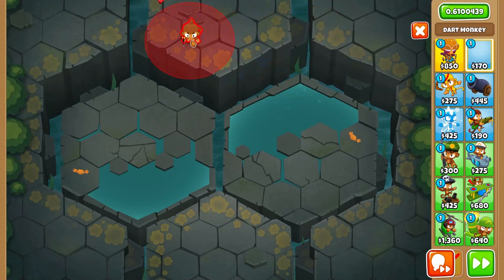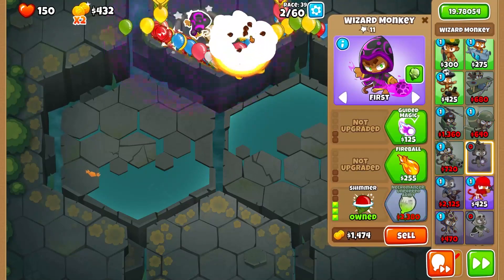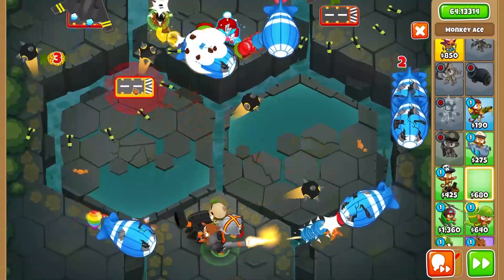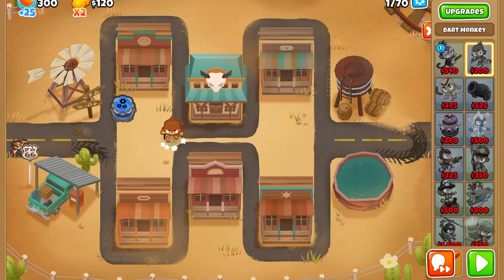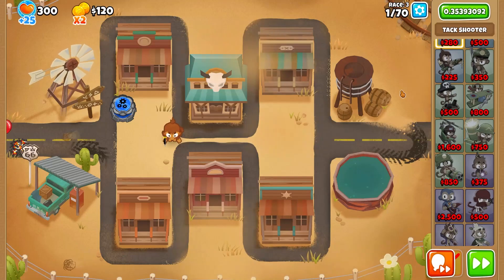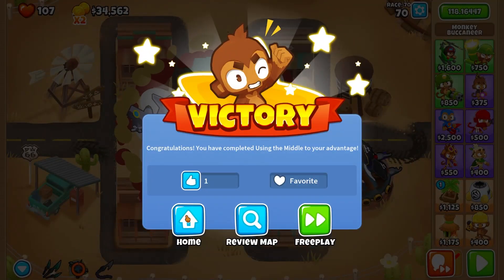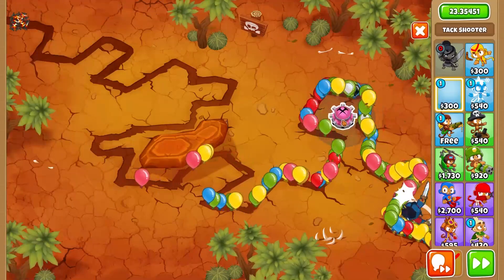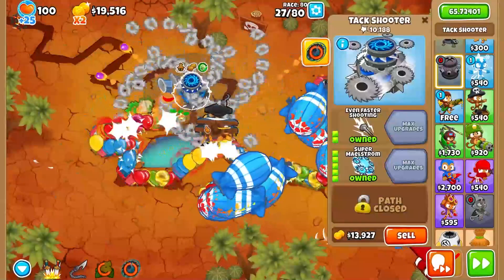What If You Could Race With DOUBLE CASH?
you get flagged.

Today we conduct a little experiment: What if double cash were allowed in races? What kind of times or strategies could we accomplish? Let's find out!

The Abyssal Plane | Bloons TD 6 (BTD6) Easy Race Tutorial (No Psi; No Micro; Mobile Friendly; No MK)

Using The Middle To Your Advantage | Bloons TD 6 (BTD6) Easy Race Tutorial (Mobile Friendly; No MK)

Crickety Cracked | Bloons TD 6 (BTD6) Easy Race Tutorial (Mobile Friendly; No MK; No Micro; No Hero)